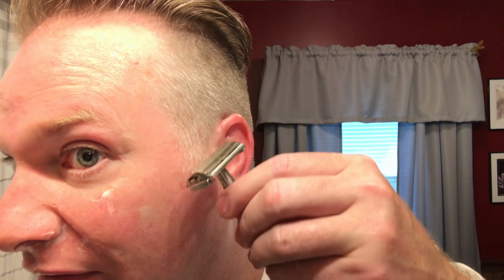You Bought Used Soap?!?! Yep! Barrister and Mann Jacinthe and Gillette Flare Tip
Don’t be afraid of buy used shaving soap. Soap does not provide a friendly environment to bacteria. Scrape off the top layer it you’re worried.